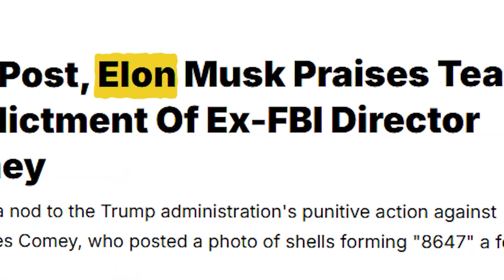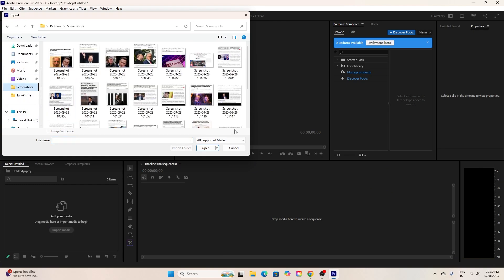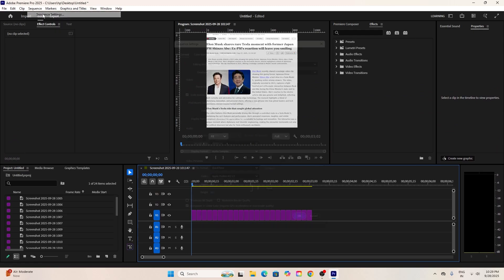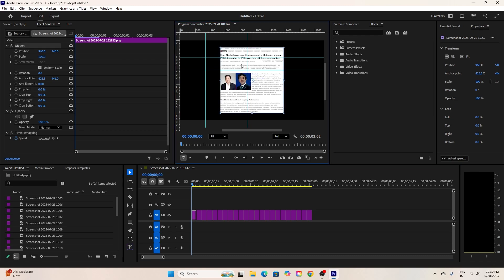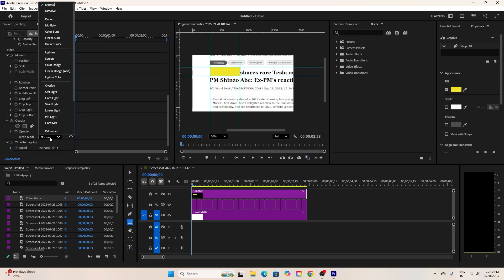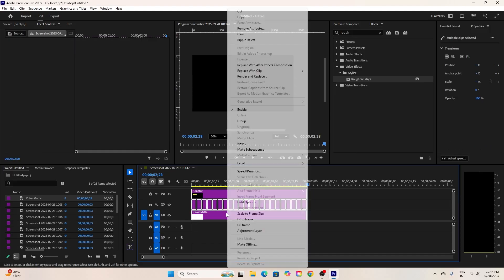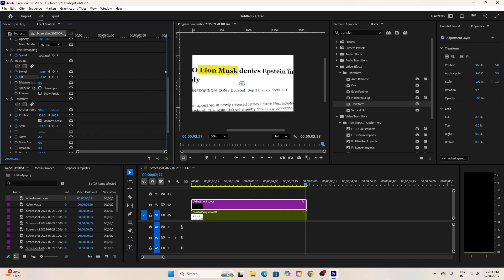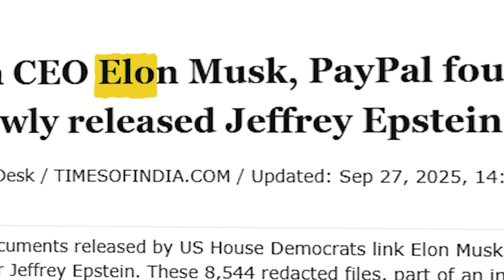How to Edit like Vox, Johnny Harris in Adobe Premiere Pro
In this tutorial, I’ll show you how to edit like Vox, Magnates Media, and Johnny Harris inside Adobe Premiere Pro. These channels are famous for their cinematic storytelling, smooth motion graphics, text animations, and engaging documentary-style edits.

If you have any questions? Please feel free to post them in the comment section below.👇